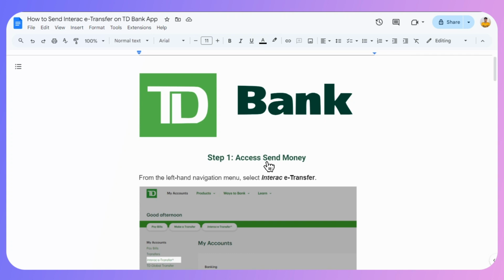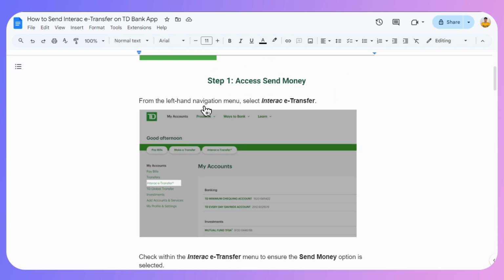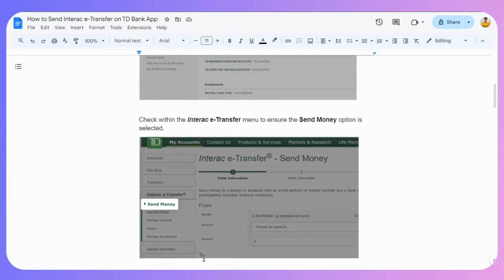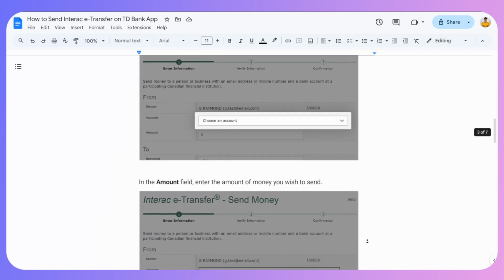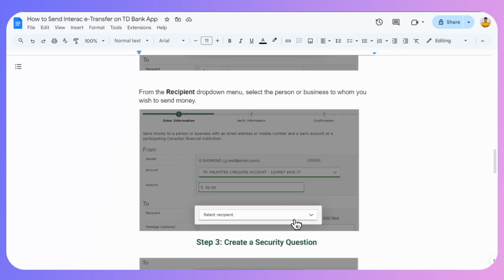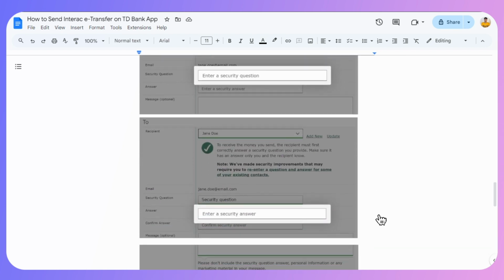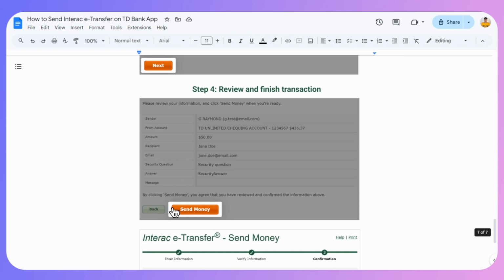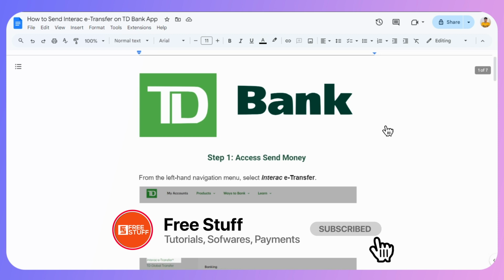How to Send Interac e-Transfer on TD Bank App (2025) | Send Money TD Bank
Are looking for a video about How to transfer Interac e-Transfer on TD Bank ApP? here it is!